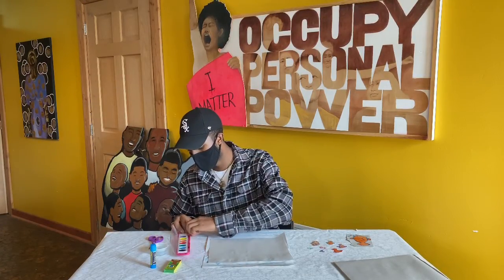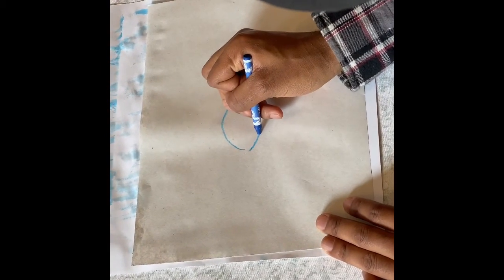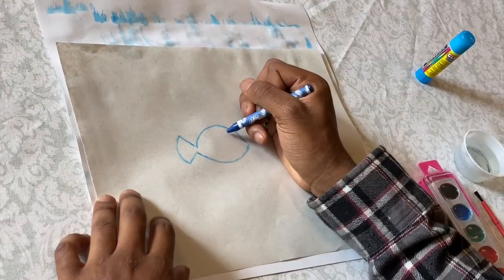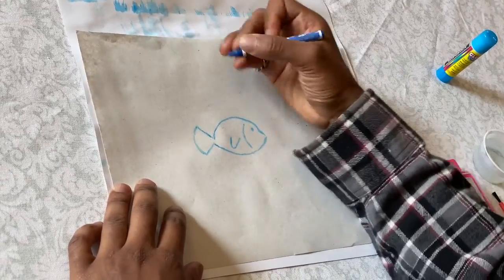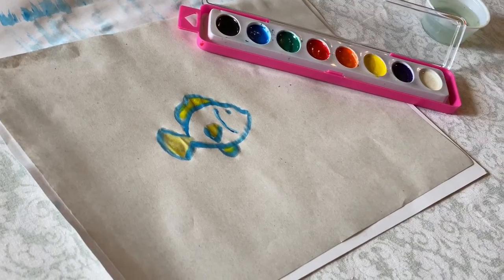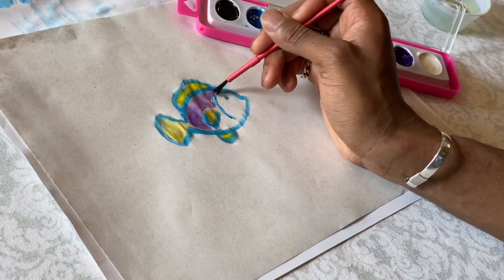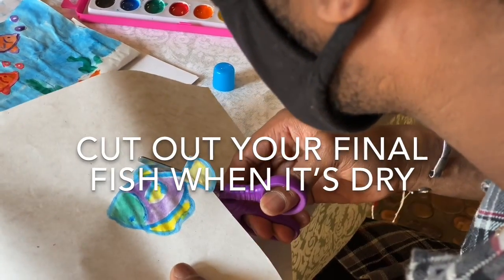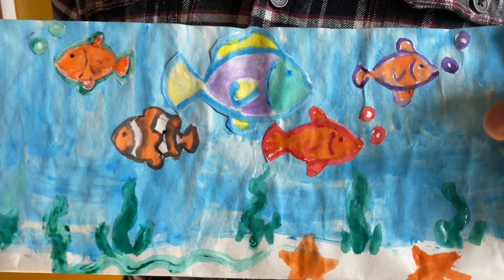Create a Watercolor SeaScape with Mr. Malik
You can use the package your received from Art in the House (The Ohio Alliance for Arts Education) for this activity. Take out your crayons, watercolors, and drawing pad and be sure to protect your table with a few extra sheets of paper. You will also use the scissors and glue stick that came in your bag of supplies.

Note: the painting "Occupy Personal Power" is an original work by Columbus-based artist, Lisa McLymont.